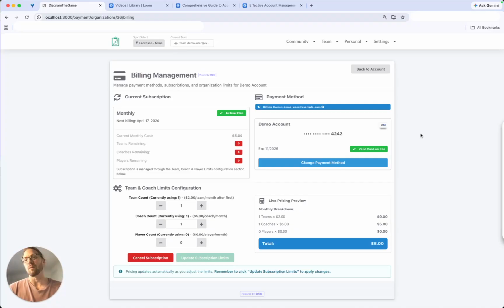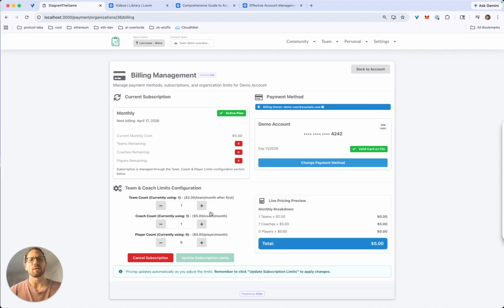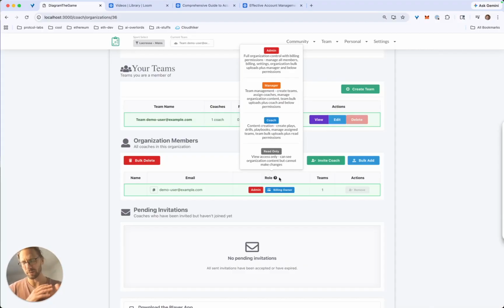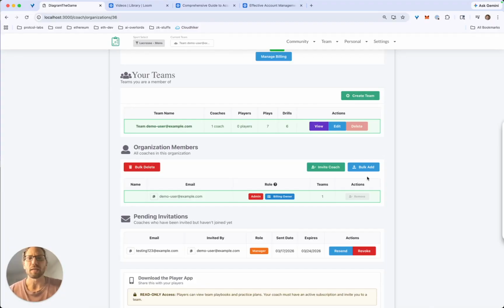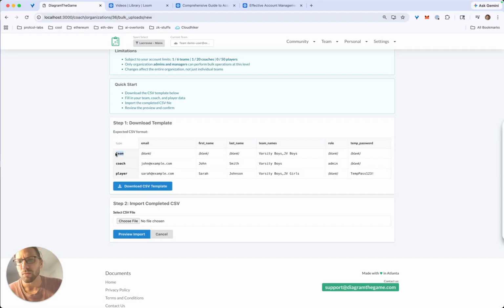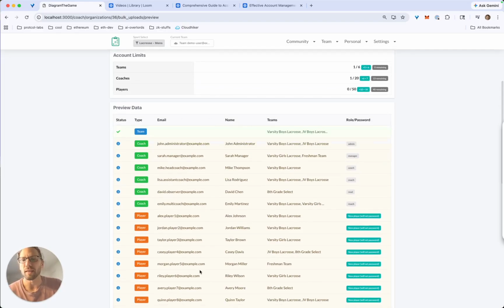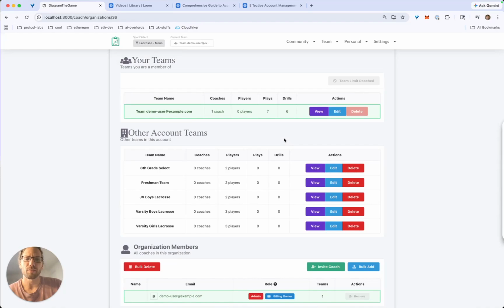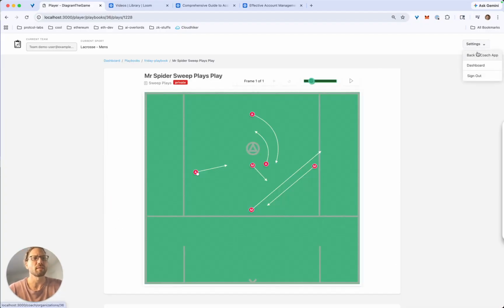Tutorial diagramthegame.com - account management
Tutorial: Managing Your Account & Teams — Organizations, Invites & Permissions

Learn how to manage your coaching setup on DiagramTheGame. This tutorial covers:

• Creating an organization (account) for your program
• Adding and managing teams within your organization
• Inviting coaches and assigning roles (admin, coach)
• Inviting players to access team content
• Bulk CSV upload and delete for coaches and players
• Understanding roles and permissions

Whether you're an individual coach or managing a full athletic program, DiagramTheGame scales with you — from personal use to multi-team collaboration with staff and players.